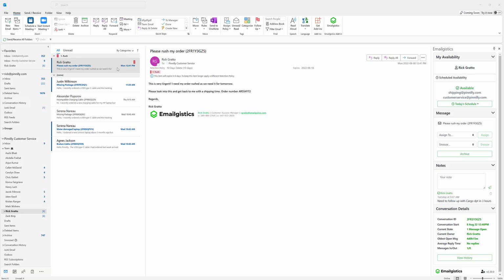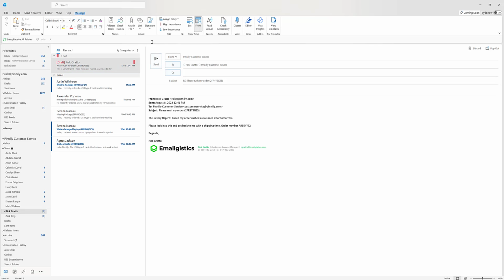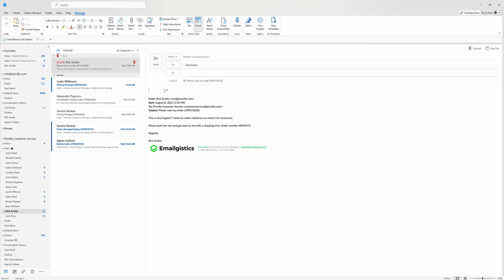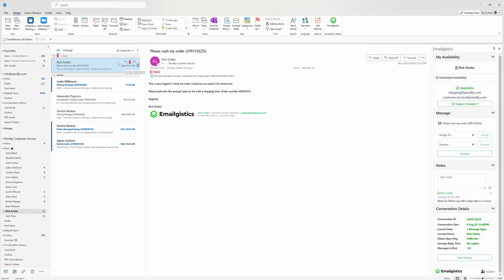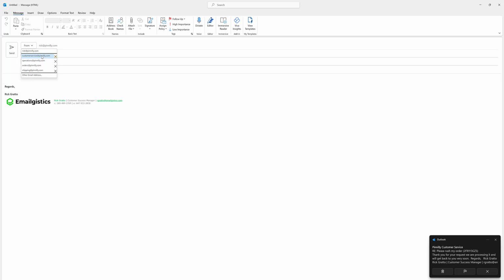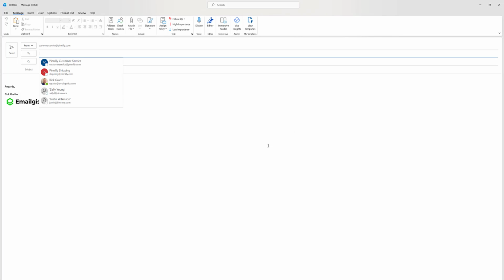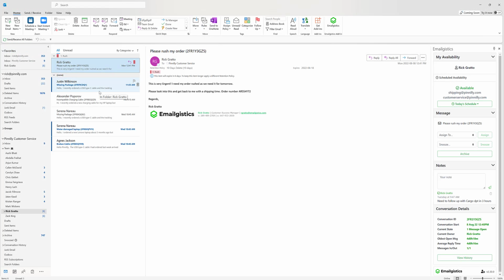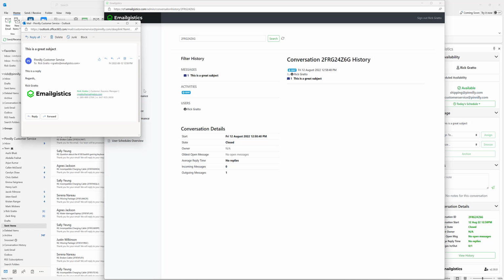Replying and initiating emails from Outlook shared mailbox with Emailgistics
Module 4 of the Emailgistics end user best practices course
How to reply and initiate emails from your O365 Shared Mailbox in Emailgistics